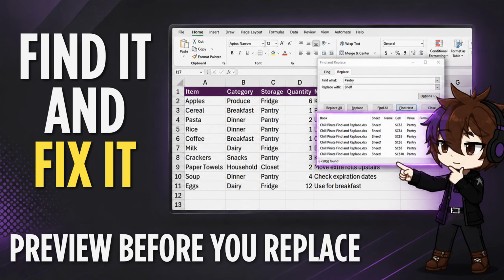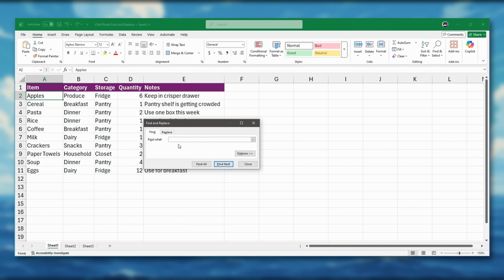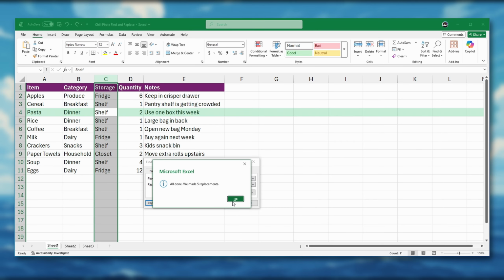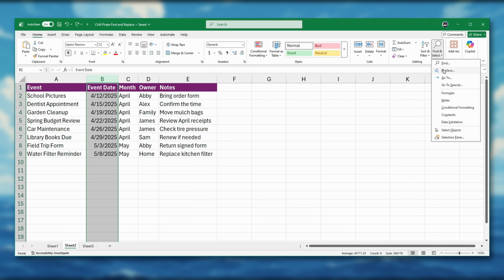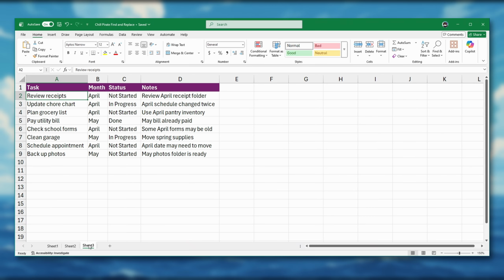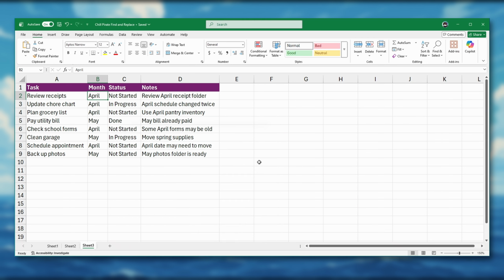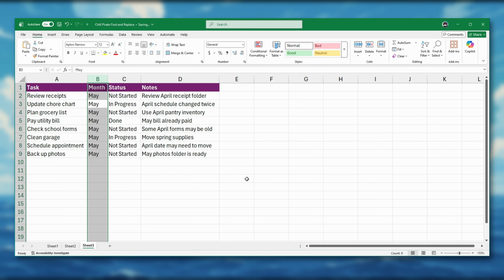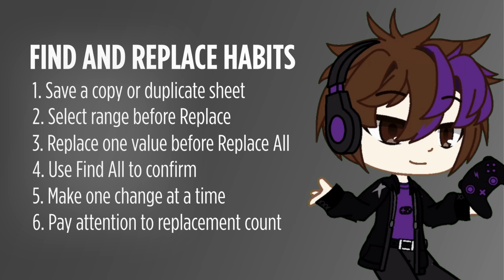Excel Find and Replace: Fast Fix or Spreadsheet Trap?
Find and Replace in Excel can save a lot of time when you need to clean repeated values, update dates, or fix the same text in multiple places.

In this video, we’ll start with Find, use Find All to preview matching cells, and then use Replace to quickly update repeated values — while avoiding the mistake of changing more than we meant to.

📖 Chapters
0:00 Why Find and Replace is useful
0:21 Start with Find
1:12 Replace repeated text
2:26 Update a year in dates
3:35 Change a month safely
3:52 Use Find All to avoid risky replacements
5:30 Safer Find and Replace habits
6:40 Wrap-up